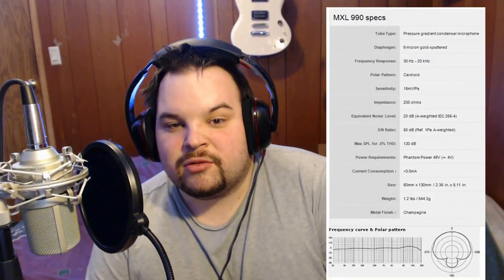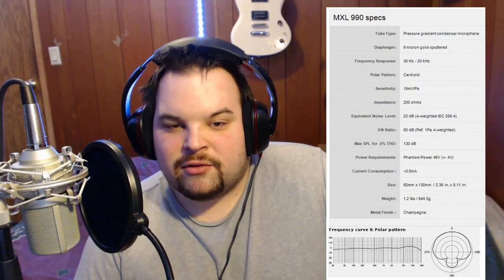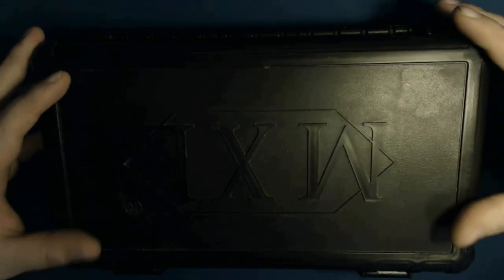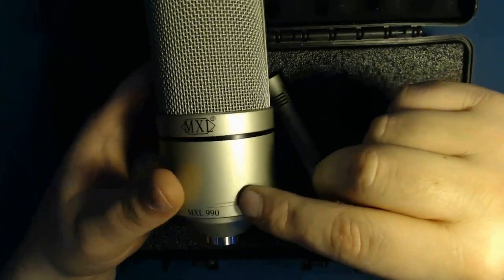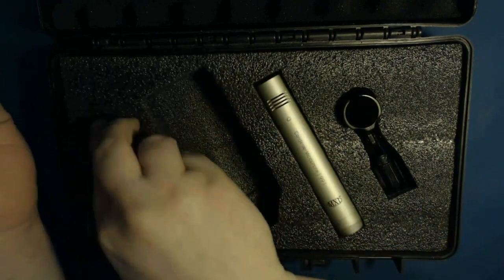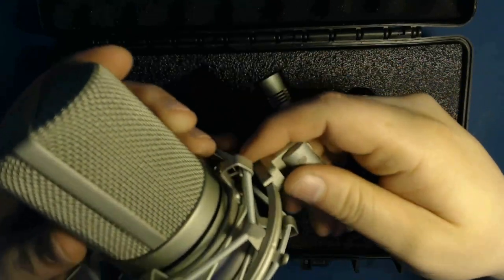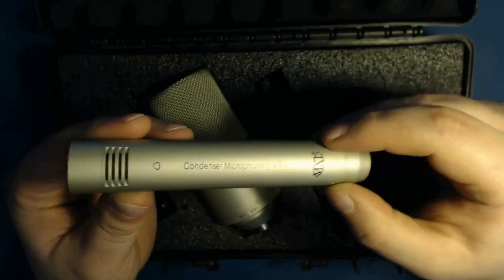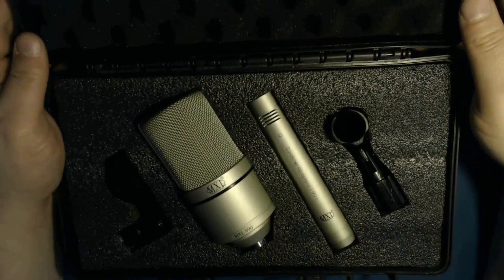MXL 990/991 Condenser Microphone Review with sound tests.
Hope this information was useful please see other videos as well.

For more information on the MXL 990/991 please visit

For information on the shockmount please visit

For more information on the Logitech c920 please visit

For more information on the PLANTRONICS GameCom 367 Gaming Headset please visit

If you would like to see a video or know ways to improve these videos please let us know.

If you have any questions or comments please ask in the comment section below.

Links to find us.